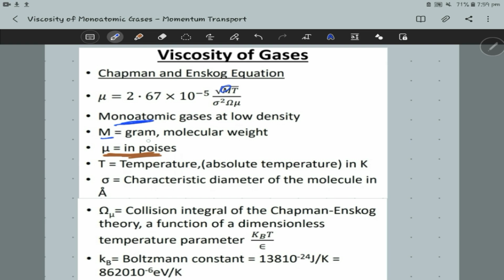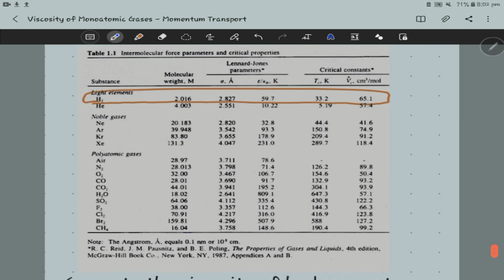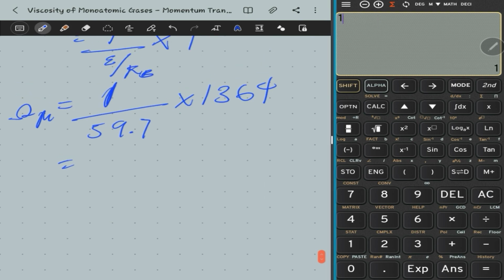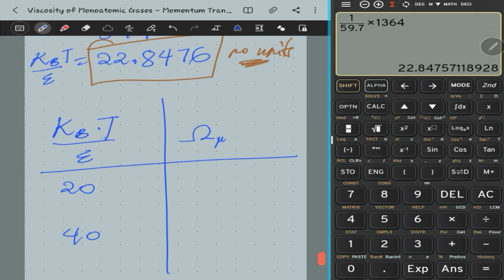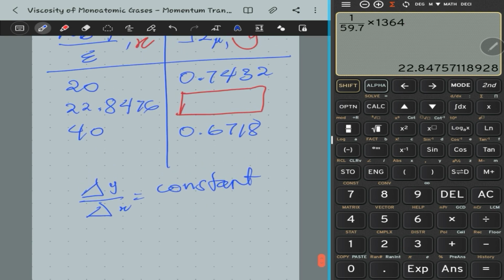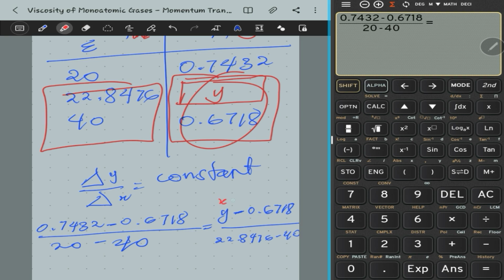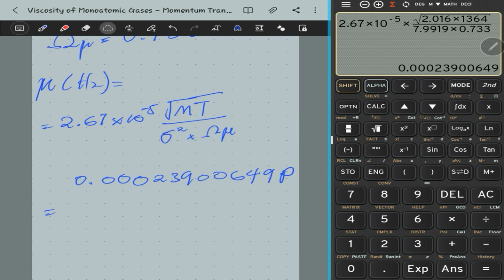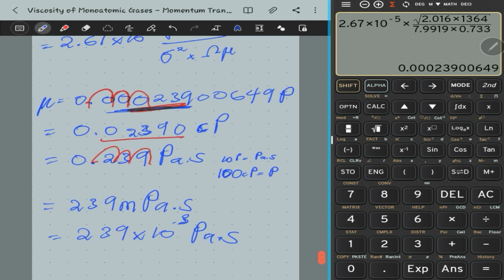VISCOSITY OF MONOTONIC GASES | MOMENTUM TRANSPORT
This video explains how to calculate the viscosity of monatomic gases using the Chapman-Enskog kinetic theory. Work through a complete example for hydrogen gas at 1364 K, including unit conversions, table lookups for Lennard-Jones parameters, collision integral determination via extrapolation, and final viscosity calculations with unit conversions to poise, centipoise, and Pascal-seconds.

00:00 Chapman-Enskog viscosity equation introduction
02:30 Units requirement: M (g/mol), T (K), σ (Å), μ in poise
04:30 Example: Hydrogen gas at 1364 K
06:00 Given parameters: M = 2.016 g/mol, σ = 2.827 Å
08:00 Calculate σ² = 7.9919 Å²
09:30 Collision integral Ωᵥ depends on kT/ε
11:00 From table: ε/k = 59.7 K for hydrogen
12:30 Calculate kT/ε = 1364/59.7 = 22.8476
14:30 Table lookup and extrapolation for Ωᵥ
17:30 Linear interpolation between table values
21:00 Calculated Ωᵥ = 0.7330
23:00 Plug all values into Chapman-Enskog equation
25:30 Result: μ = 0.000239 poise
27:00 Unit conversions: 0.0239 cP, 0.0239 mPa·s, 2.39×10⁻⁵ Pa·s